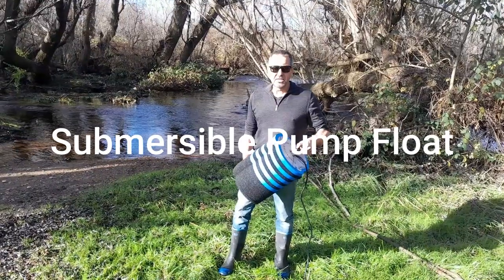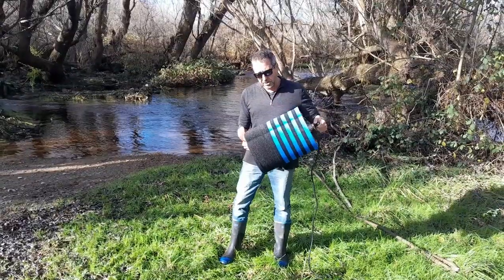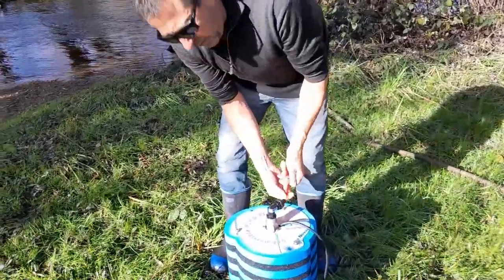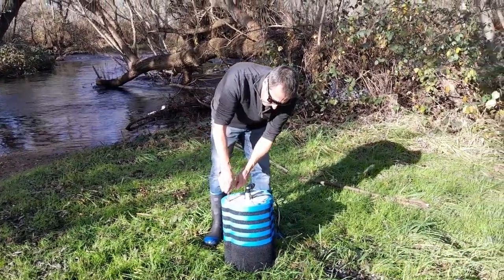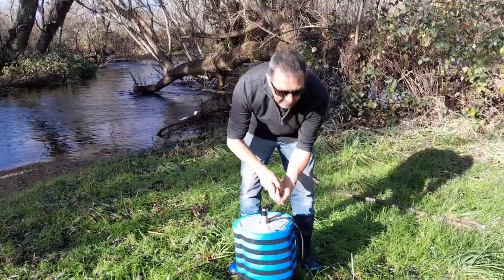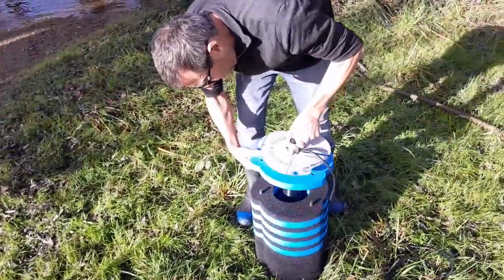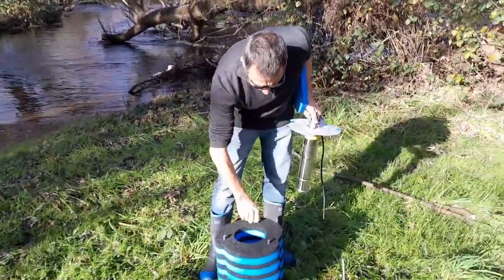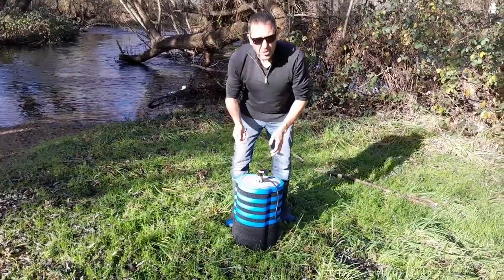Perkinz. Submersible Pump Float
The Perkinz Solar Submersible Pump Float allows what has traditionally been a bore pump to now be easily used to pump water from rivers, creeks and ponds. The large filtration area does not restrict the pump flow whilst the buoyancy foam allows the pump to sit at its optimal level and protect the pump from potentially being damaged by any debris that might be in the river or creek.